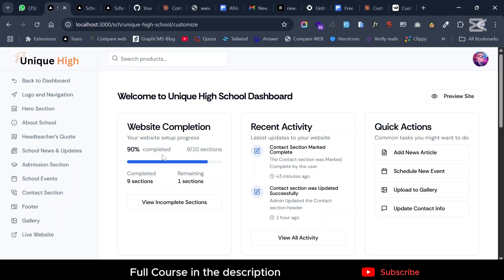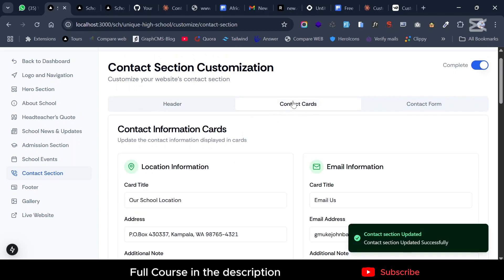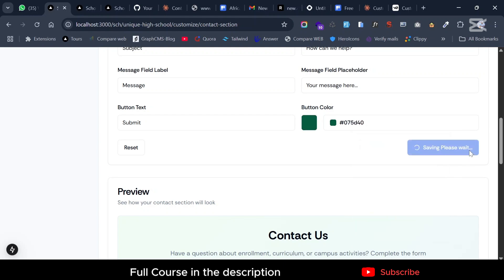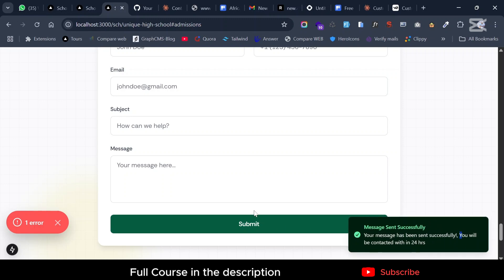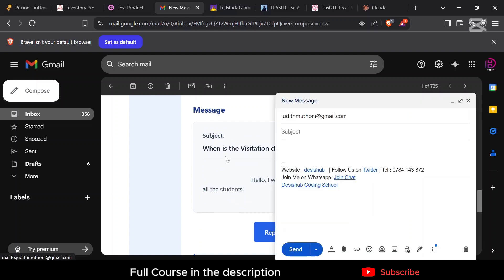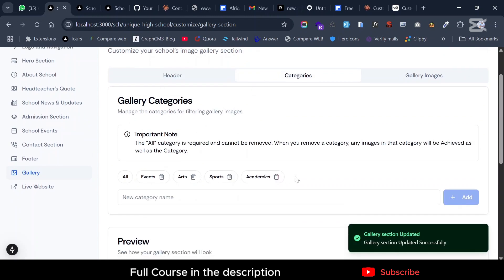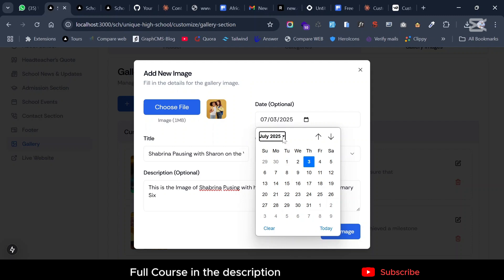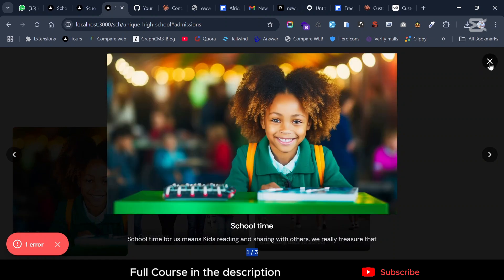Building a COMPLETE Dynamic School Website CMS | NodeJS & NextJS Tutorial (Episode 36)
🔥 EPISODE 36: COMPLETE DYNAMIC SCHOOL WEBSITE WITH CUSTOM CMS 🔥
In this exciting episode, we complete our journey building a powerful custom CMS that empowers school administrators to fully customize their website! Watch as we implement all ten essential sections:
✅ Dynamic Navigation Menu
✅ News Section with Admin Controls
✅ Events Management System
✅ Customizable About Page
✅ Interactive Contact Form with Email Notifications
✅ Admission Portal
✅ Footer Customization
✅ And more!
This comprehensive system gives school administrators complete control over their website content without requiring any coding knowledge. The contact form includes email notifications to alert staff when website visitors submit inquiries.